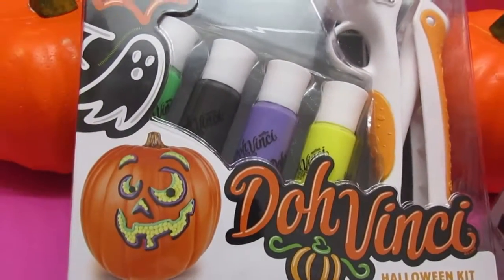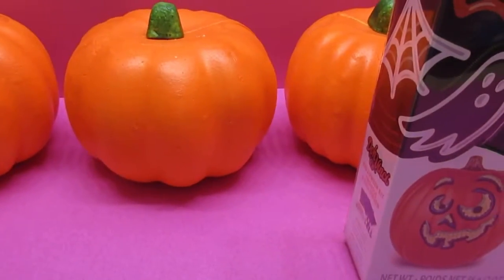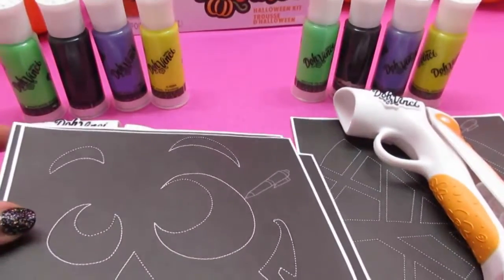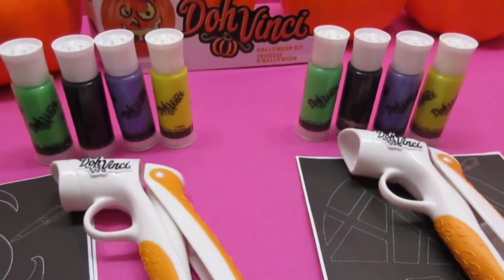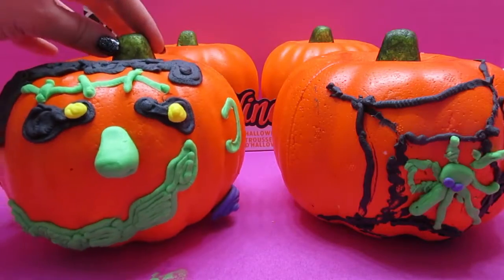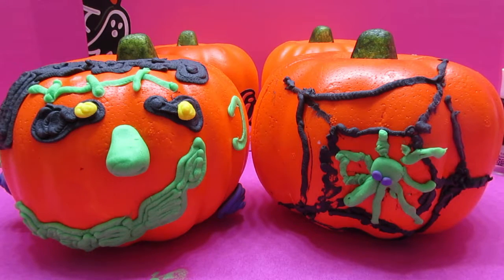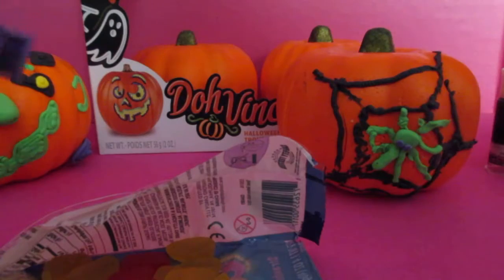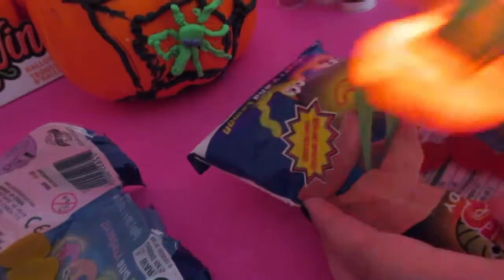DohVinci Halloween Pumpkin Decorating Kit and Glowing Candy!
The DohVinci pumpkin decorating kit adds some super awesome fun to these pumpkins!